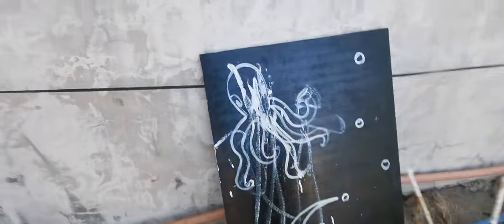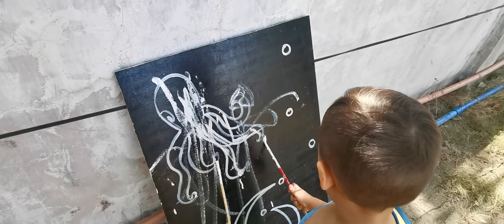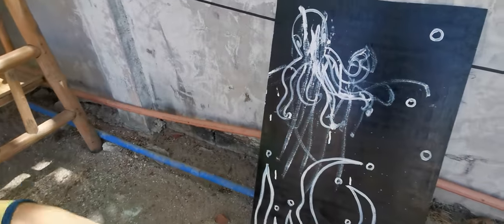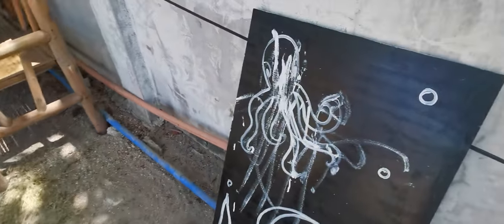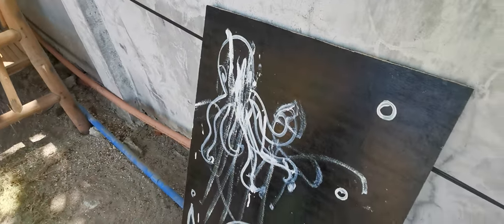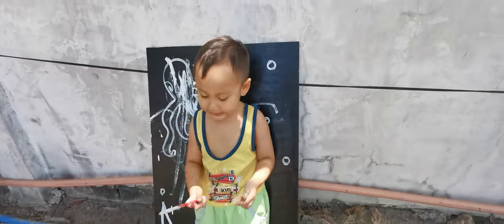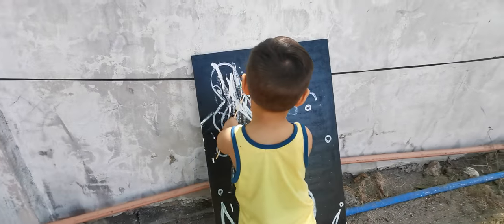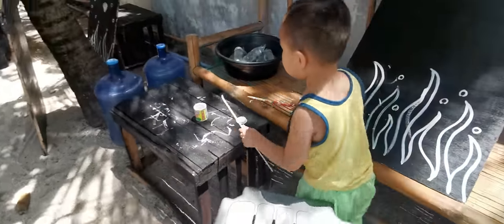Mimon the Painter